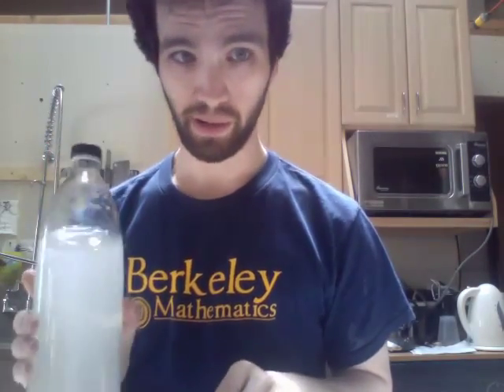Caffeine solution at Noisebridge (DIY energy drinks!)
Noisebridge - 2169 Mission St., SF

Solution:
3.75 cups 2 teaspoons water (~= 0.9 L) plus
0.5 teaspoon caffeine (~= 3 g)

1 tablespoon solution ~= 50 mg caffeine

8oz Red Bull = 80mg; 1 large strong coffee = 200mg.

human LD50 = ~10-16g (a lot less than that can still cause major problems though)

Solution is odorless and tasteless, and can be added to whatever drink or food you want to caffeinate.

Be sure to put a clear label on the solution so nobody mistakes it for water, and carefully clean up any spills!